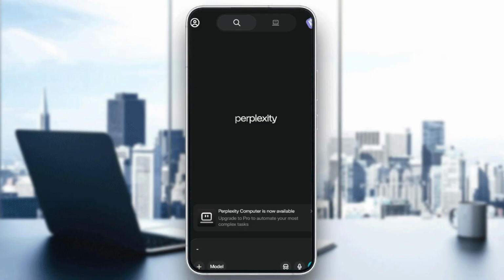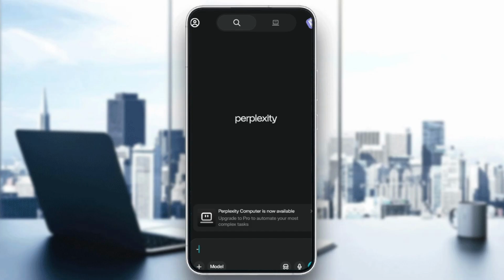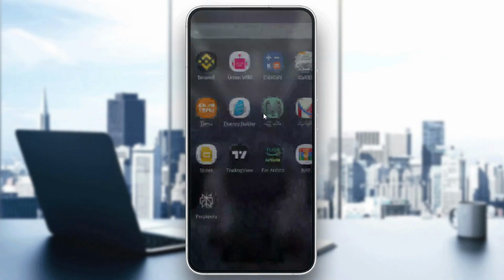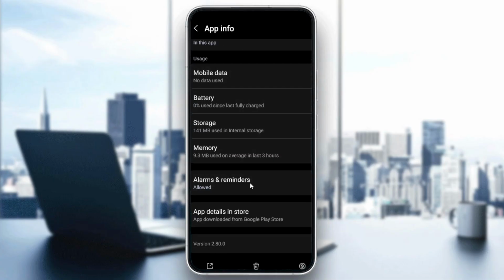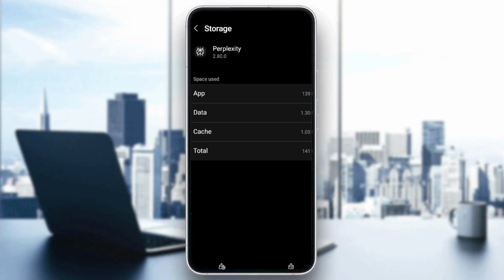How To Fix Black Screen On Startup In Perplexity AI! Tutorial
Today we talk about perplexity,perplexity ai,Fix Black Screen On Startup In Perplexity AI,perplexity ai black screen on startup